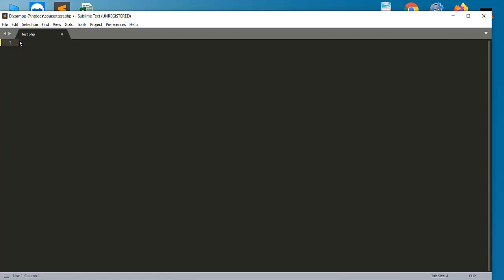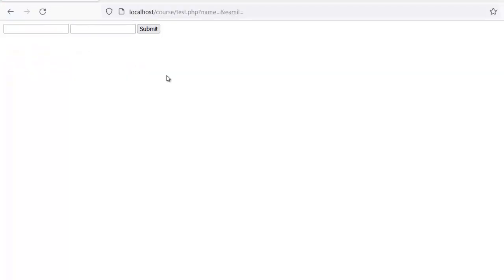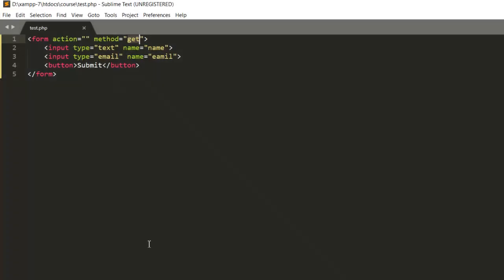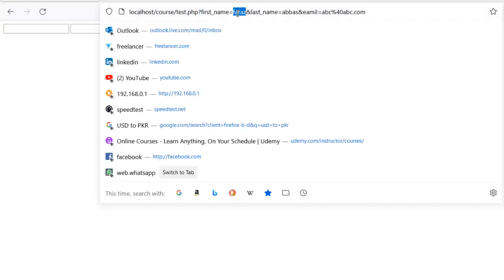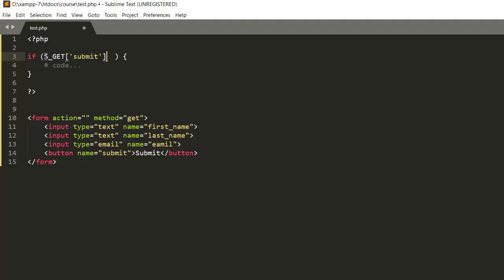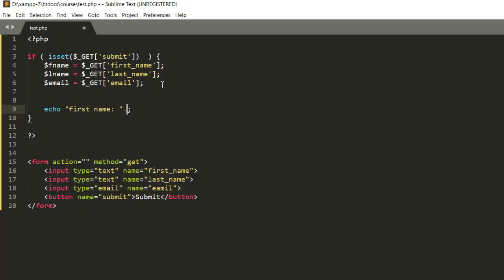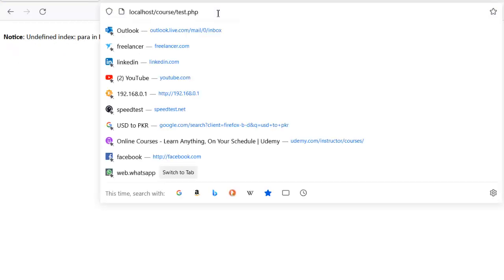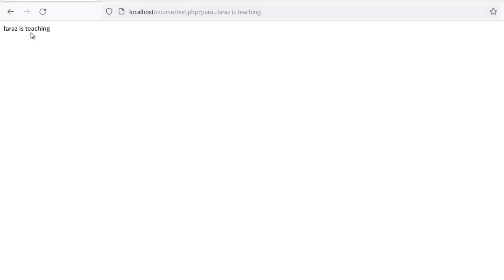What Is URL Query String -Become Master of Programming and it Concepts & Fundamentals 27/59